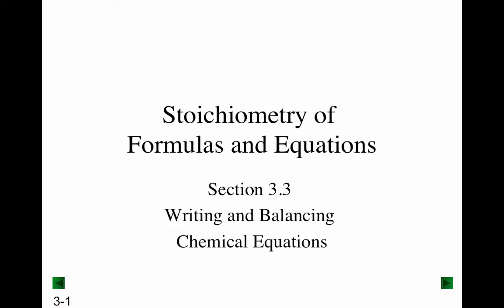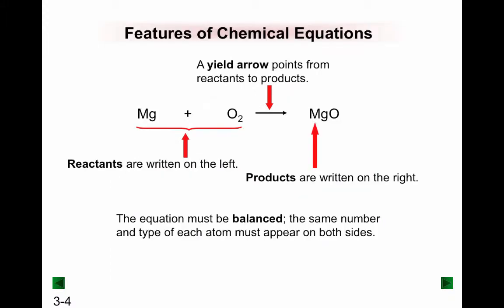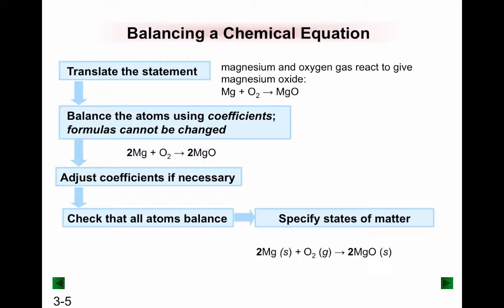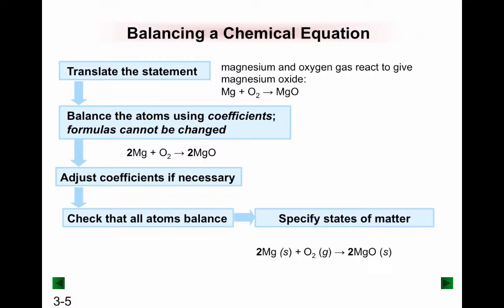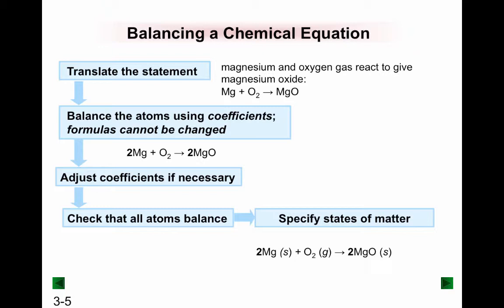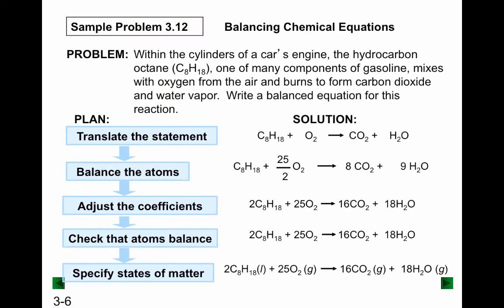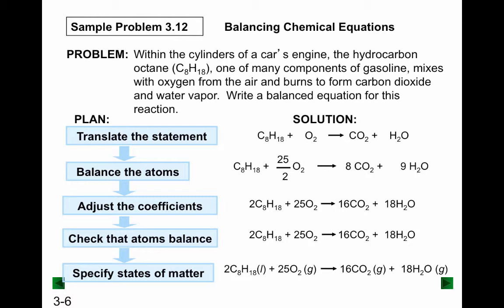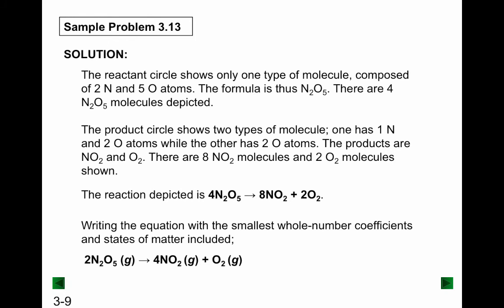CHEM 1010 wk 5 pt 2.1